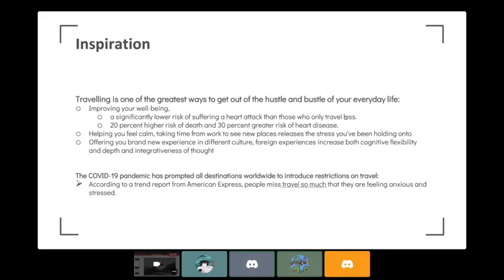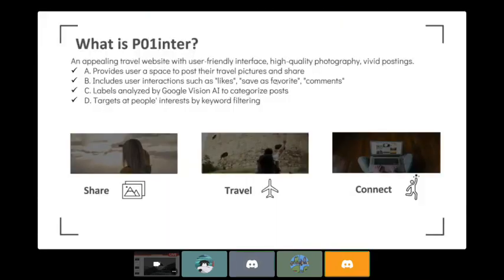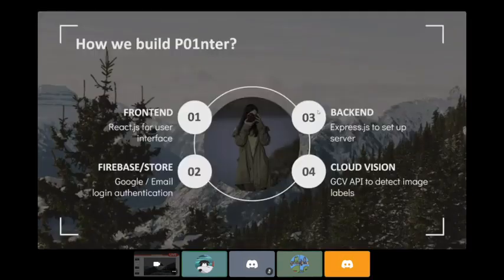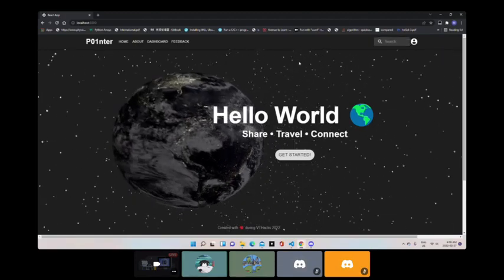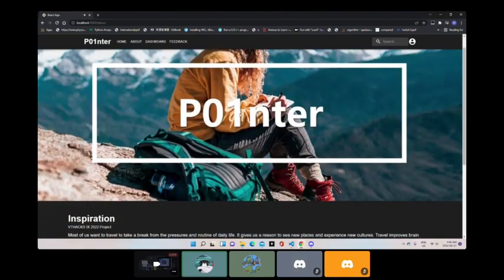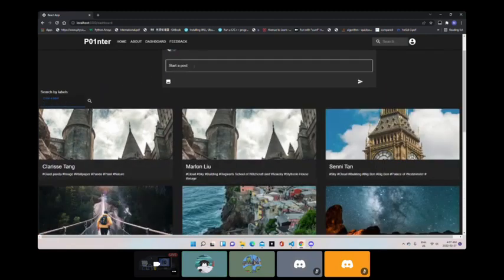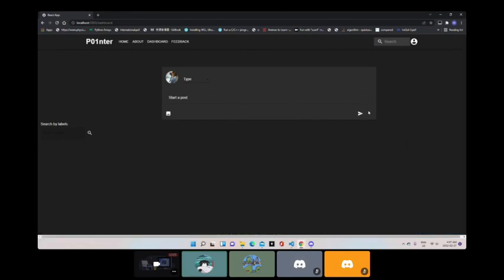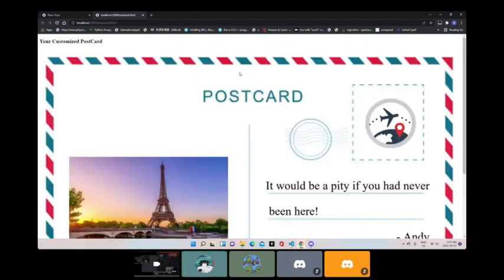260 Web3 World Championship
Do you have what it takes to become the next Web3 World Champion? Build a project with Nervos Blockchain in the 100M Dash, Art Attack, and either the Marathon or the Relay Event.